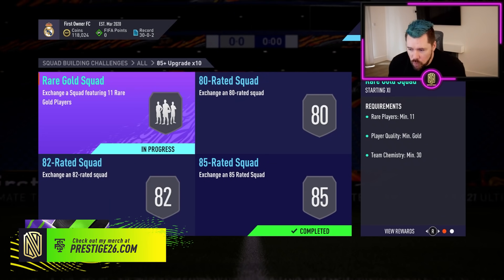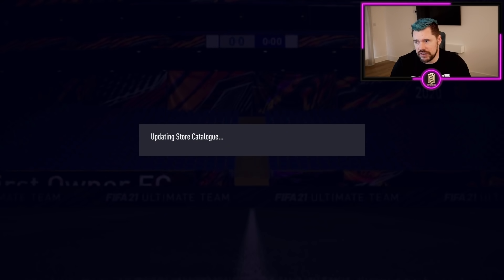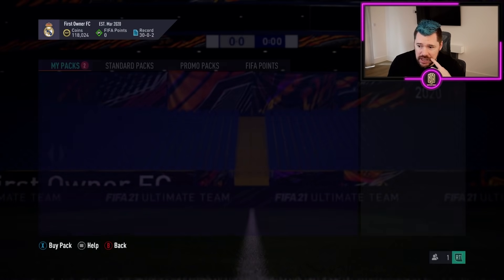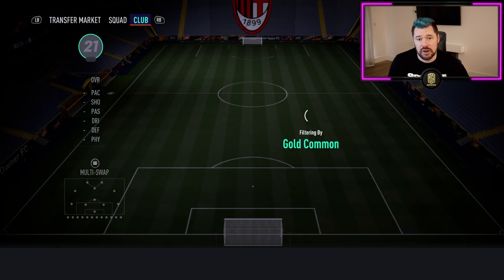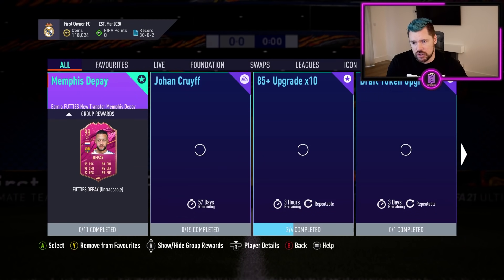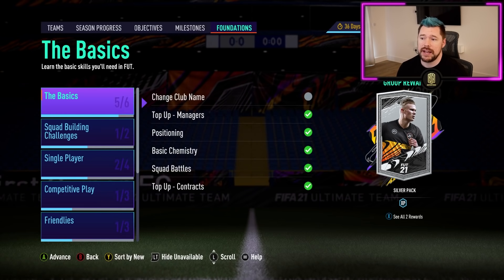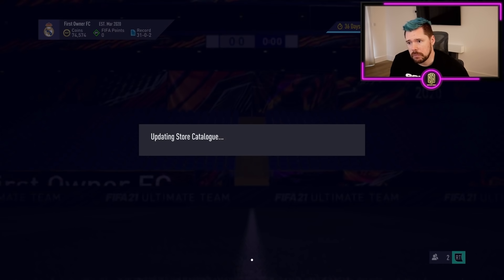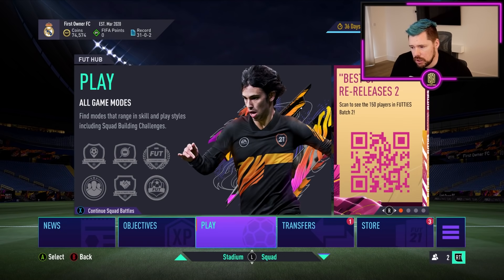85+ RARE PLAYERS x10 PACK OPENING!! - PC ROAD TO GLORY Ep.12 FUT21 Ultimate Team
In this episode we will be showing our 85+ RARE PLAYERS x10 PACK OPENING!! - PC ROAD TO GLORY Ep.12 FUT21 Ultimate Team. We will also be playing a rivals game and opening some packs.

Code : Neppo for a Discount!